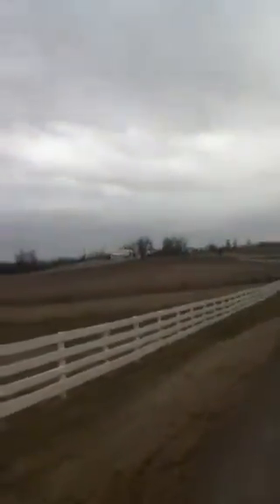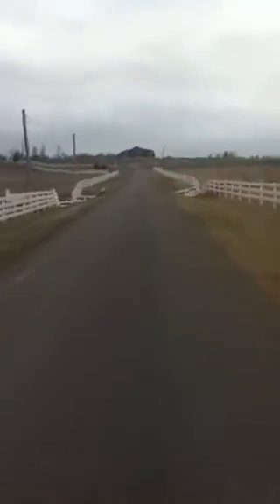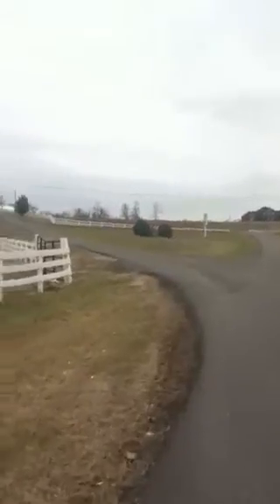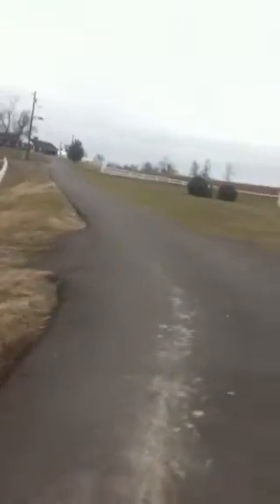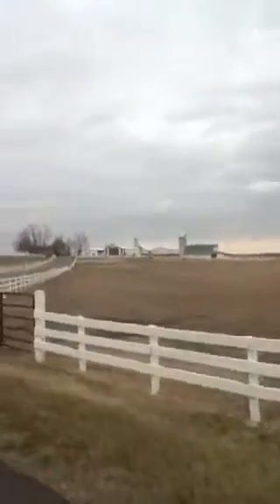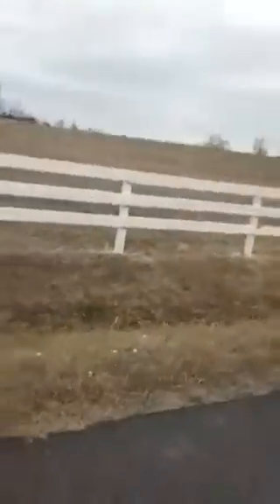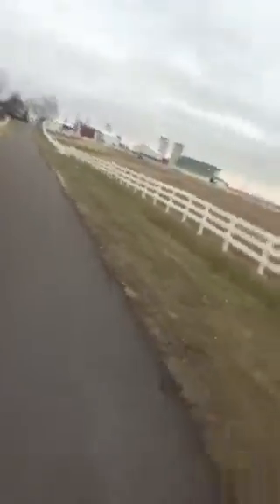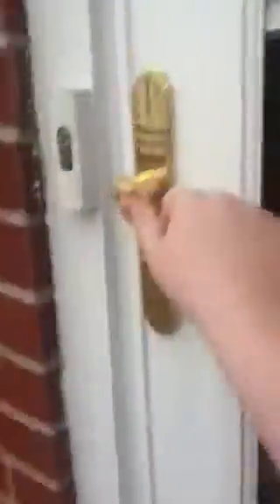New Years Eve Excercise